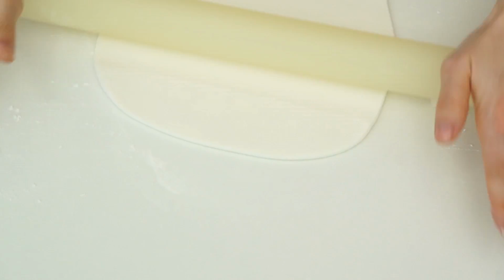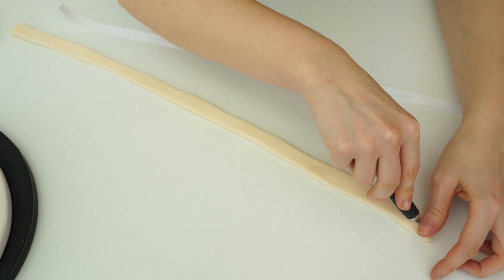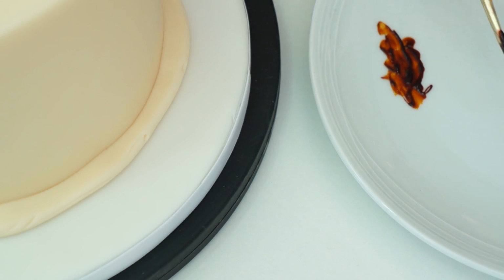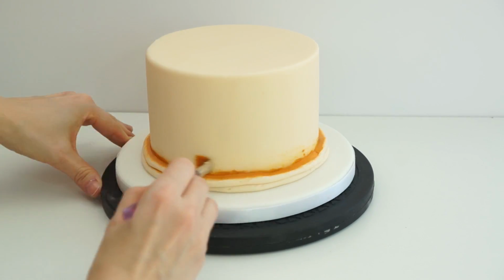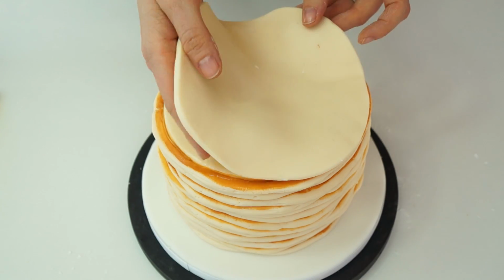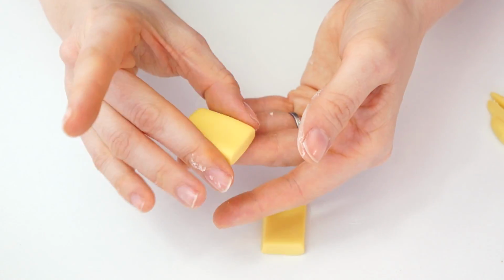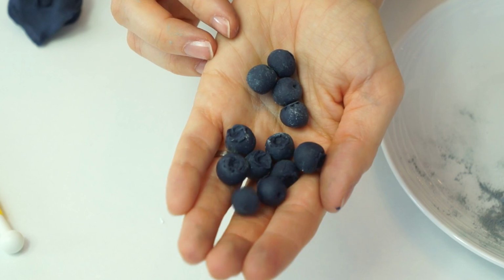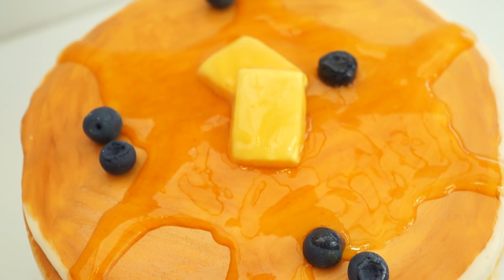How to decorate a cake to look like a stack of Pancakes - Cake Decorating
Hi and welcome back to my kitchen. So next Tuesday is pancake Day, and as pancakes are one of my favourite things to eat (apart from cake), I though it only fitting I show you how to make a cake that looks like a stack of pancakes. Complete with realistic looking blueberries and piping gel for maple syrup.

➡️ If you would like to see a more detailed look at how I cover my cakes

I really hope you have enjoyed the video and found it useful.